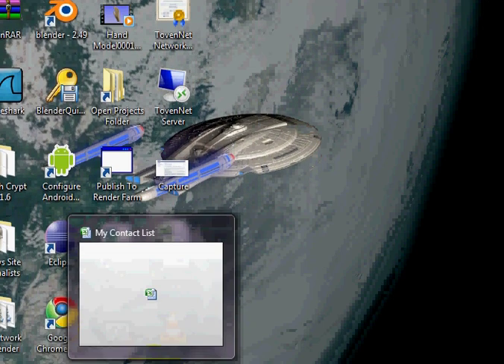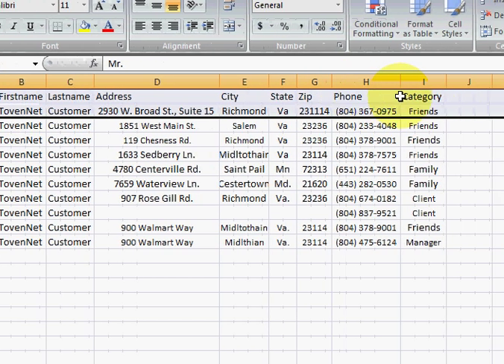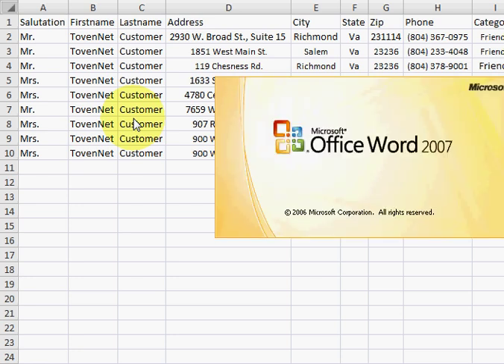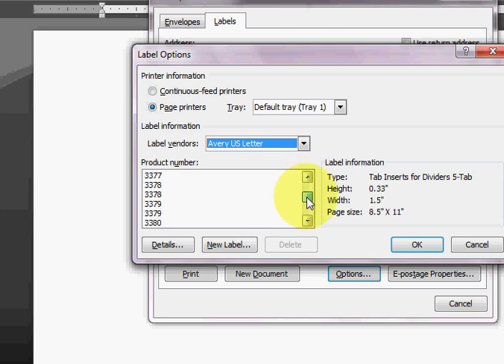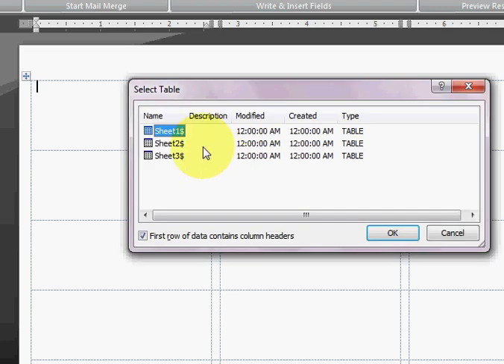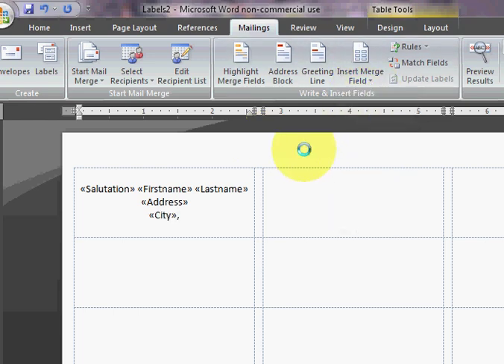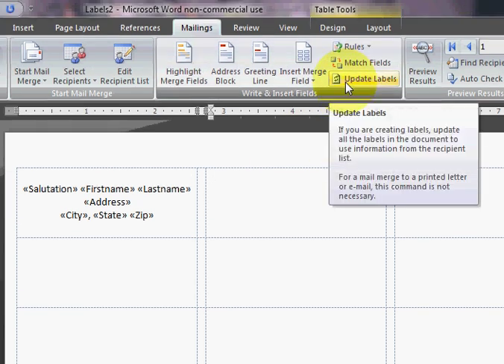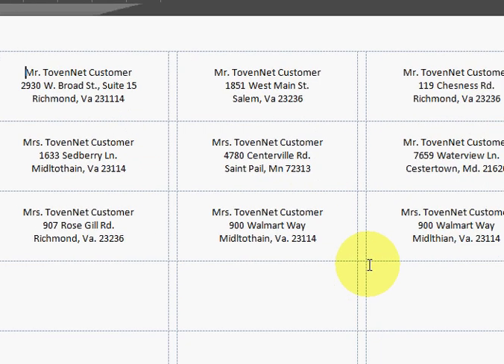Converting a Excel Spreadsheet into mailing labels.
A short tutorial on how to mail merge.